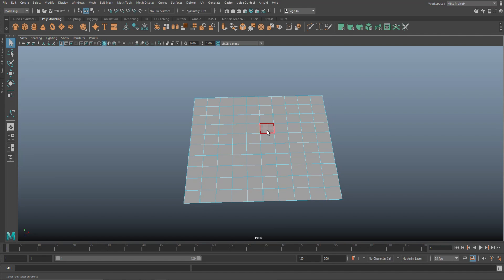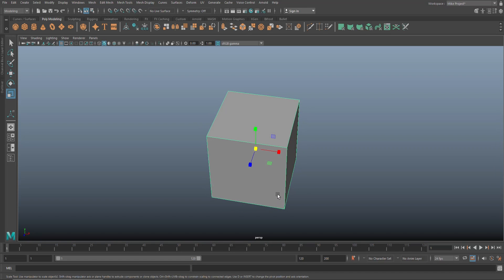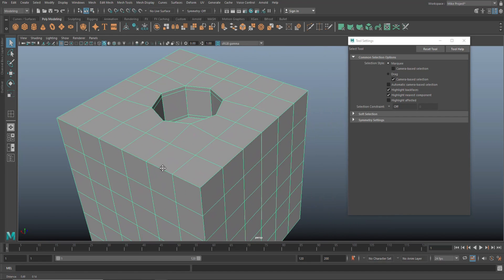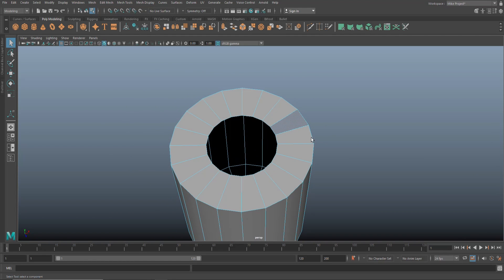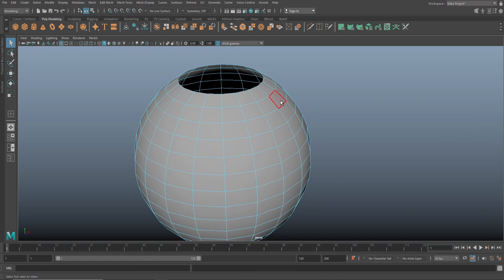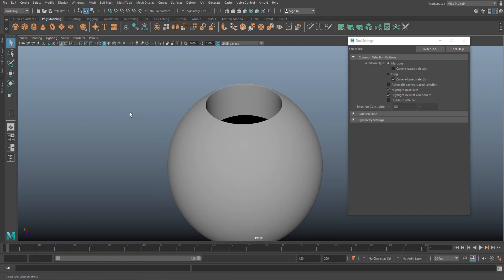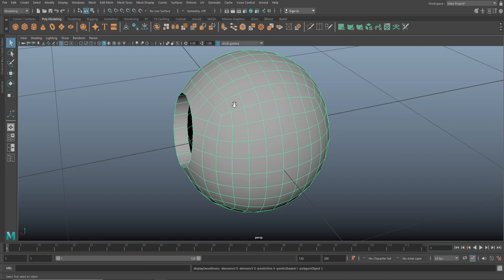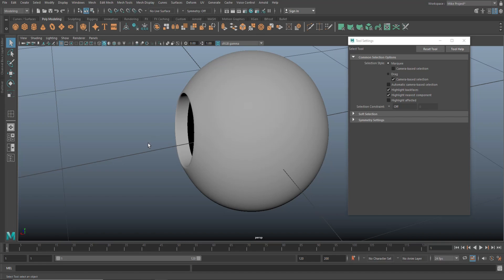Clean 3D Topology, the KEY to success !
If you are looking to improve your 3D work, your speed, your quality and your chances of getting the job or gig you want then there is no better way than to learn how to create proper, clean mesh topology.

Jason Swisher
Jamie
Dylan Void
Steven Michael Peterson Studios
Thomas McGill

MH Tutorials
The Netherlands

SOCIAL MEDIA